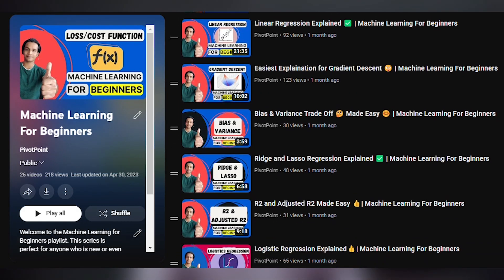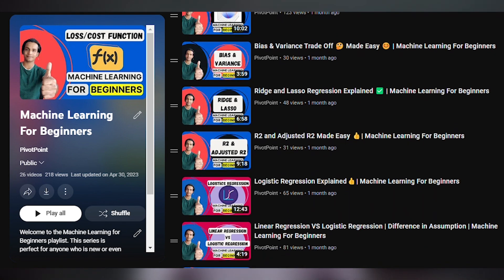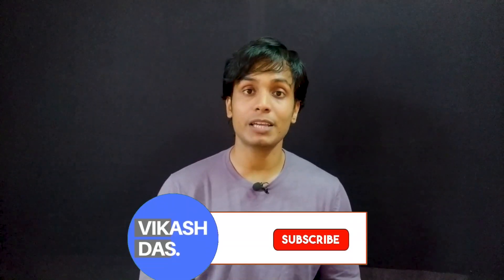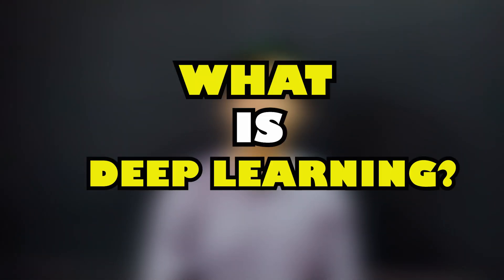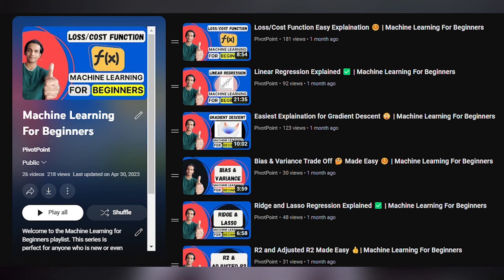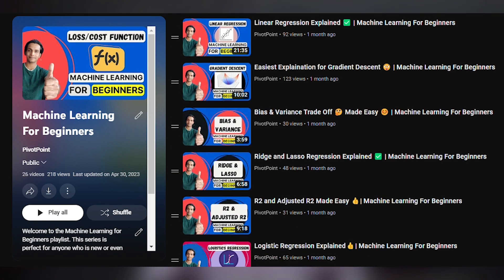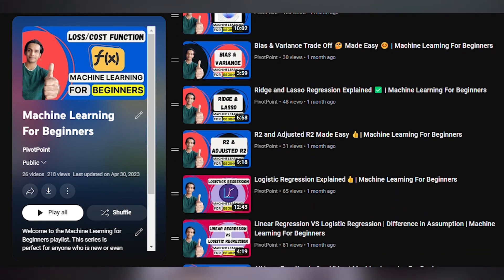Introduction to Deep Learning Course | Deep Learning Playlist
Welcome to Deep Learning Tutorial Series! In this comprehensive playlist, we dive into the fascinating world of deep learning, exploring the fundamental concepts and techniques that power groundbreaking advancements in artificial intelligence. In each video of this playlist, we focus on a specific topic related to deep learning, providing clear explanations and step-by-step guidance to help you grasp the underlying principles. Whether you're new to the field or seeking to deepen your understanding, this playlist is designed to cater to learners at various levels of expertise.

Together, let's unlock the transformative potential of deep learning and revolutionize the world with intelligent systems.